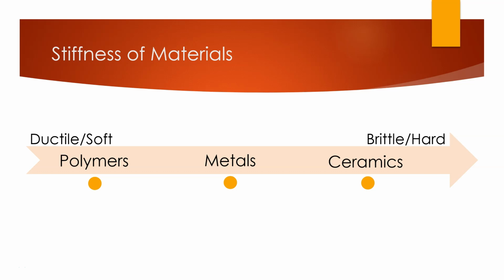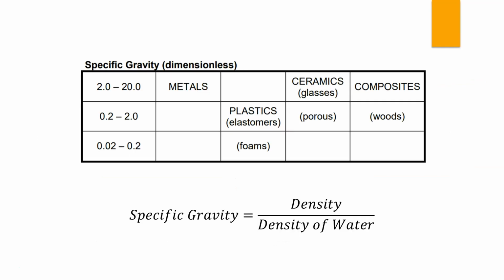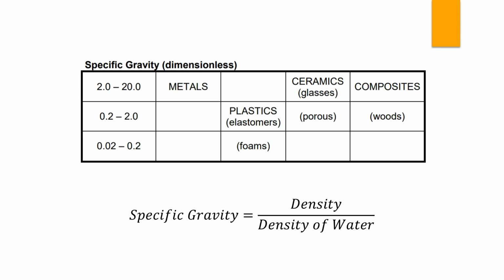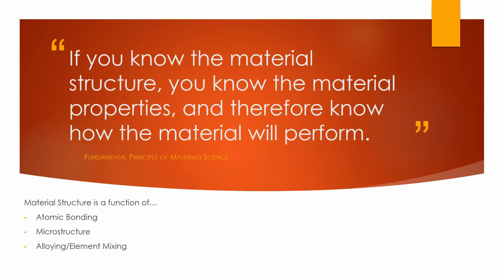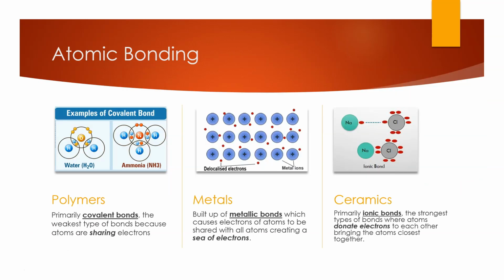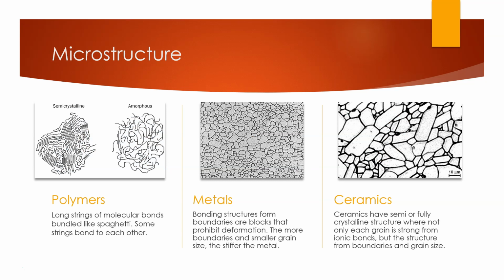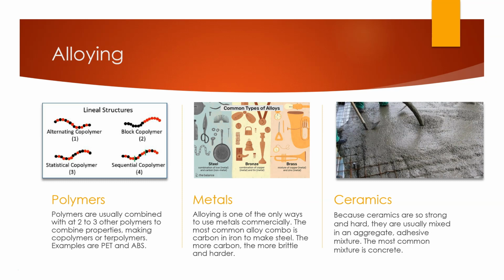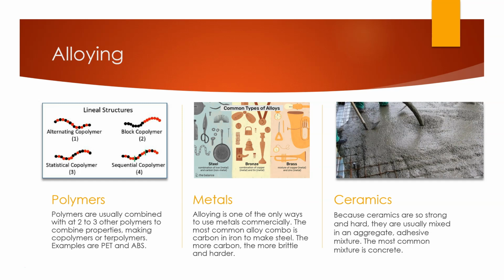Physical Properties of Materials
RTC DFT 124 Materials - Physical Properties of Materials